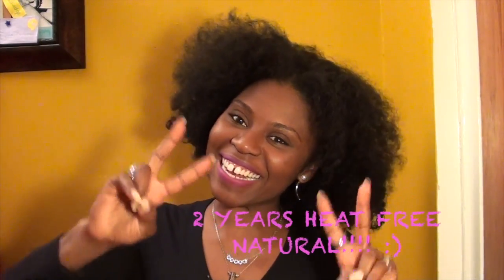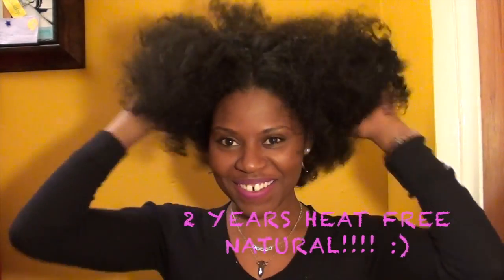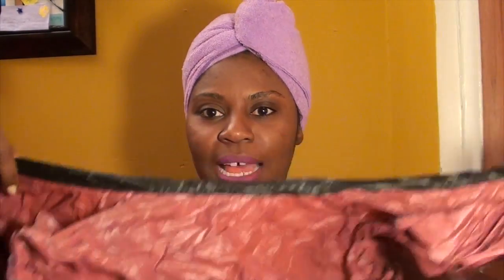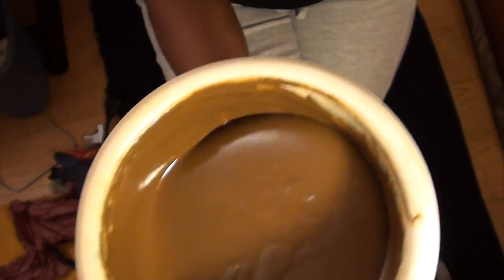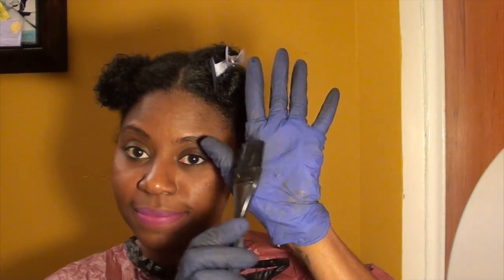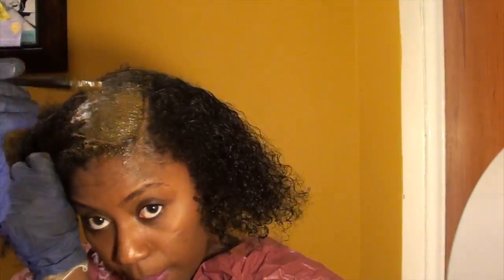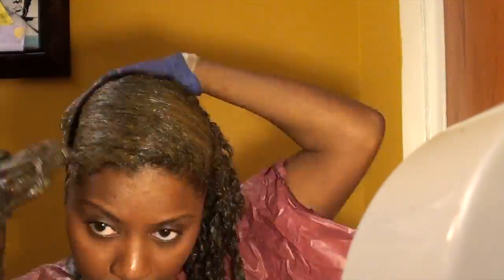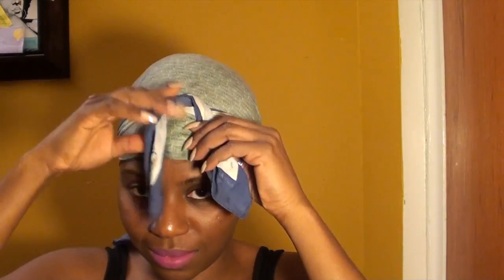Henna & Coconut Milk Tutorial PART 1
Hey Curlies,
It's been a while; but i'm back.
Check out my Henna tutorial and let me know what you think.

Some of the benefits of Henna
1.Helps stimulate hair growth
2. Great conditioning benefits
3. Natural (safe) colorant
4. Helps to thicken hair
5. Less breakage and hair fall
6.  Adds Shine
7. Less Frizz (smoother hair)
ETC...

Check out some of these websites for more info on henna

xoxo

Peace, Love & hair